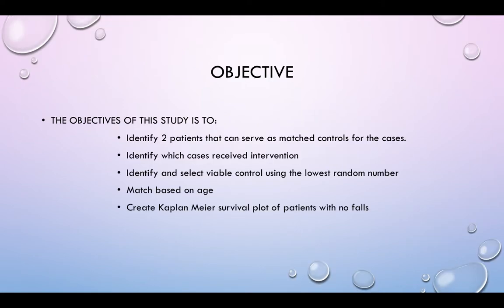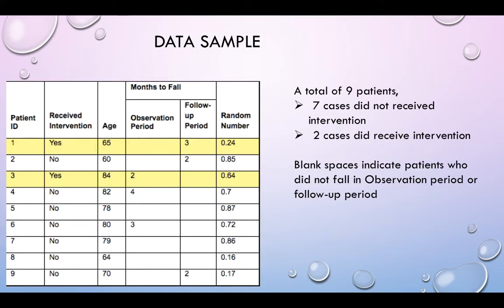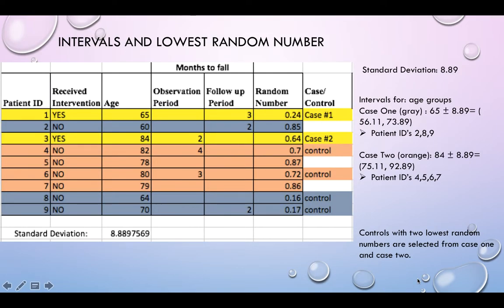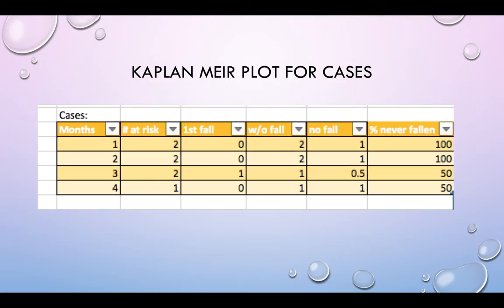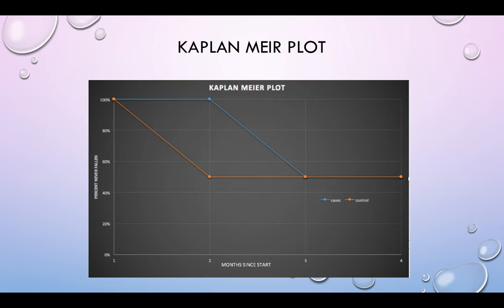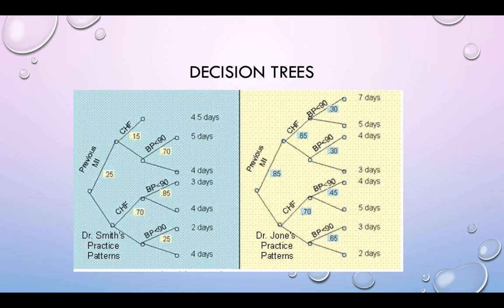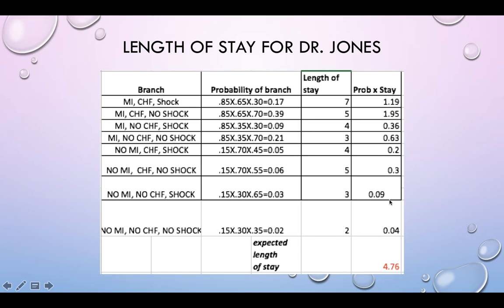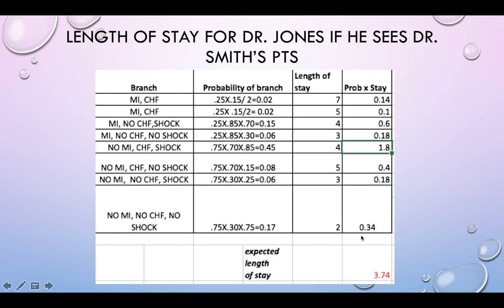Comparative Effectiveness Teach One Assignment HAP 360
"This presentation was prepared as part of the
HAP 360 course on Information Systems in Health Care Management taught by Farrokh Alemi, Ph.D. at George Mason University Department of Health Administration and Policy"  I enjoyed creating this presentation, I hope it's easy to follow along.